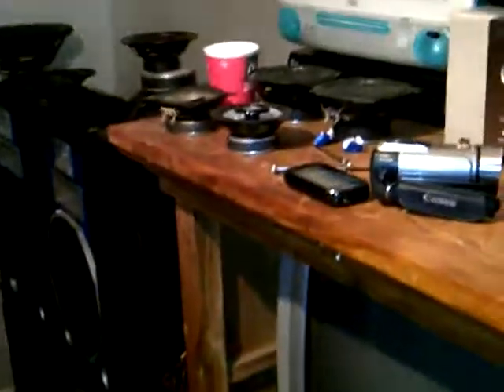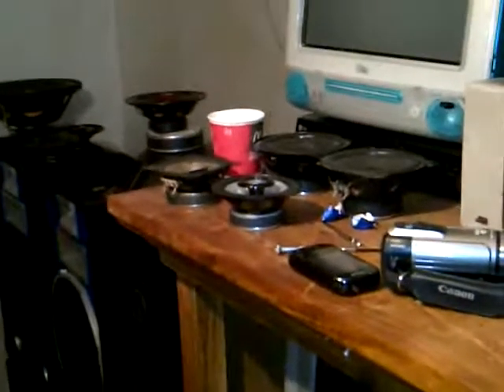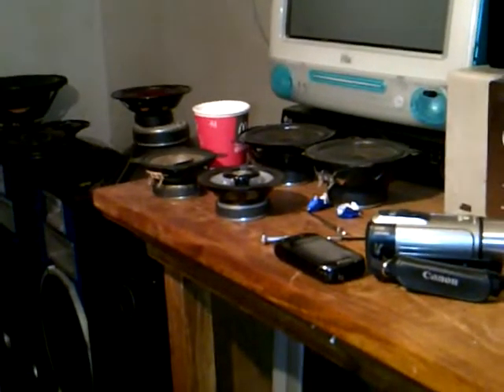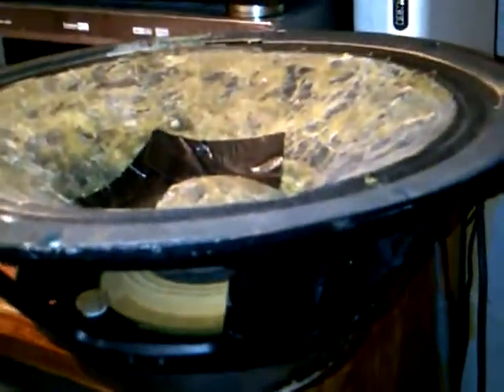reviewing the trash picked 15 inch speaker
got it from the trash